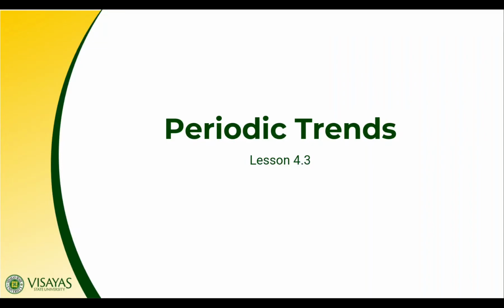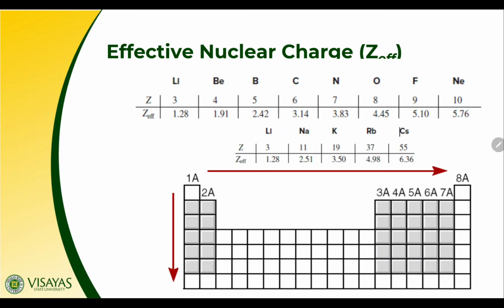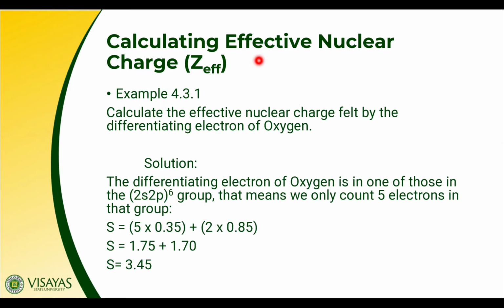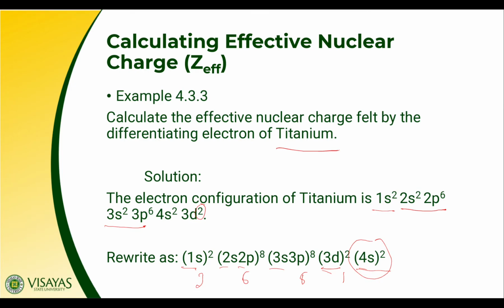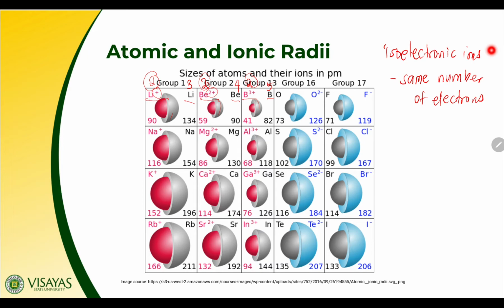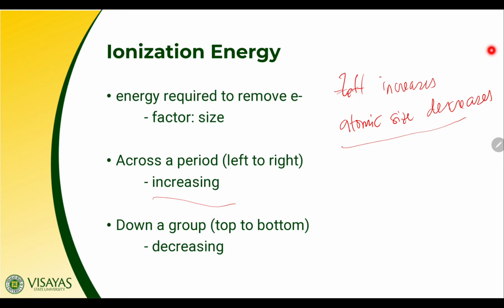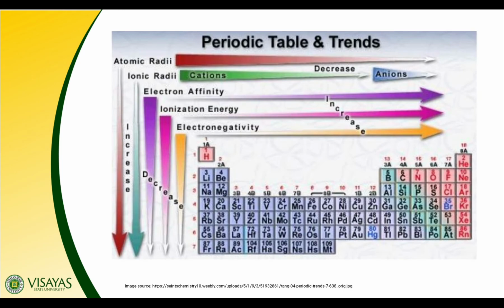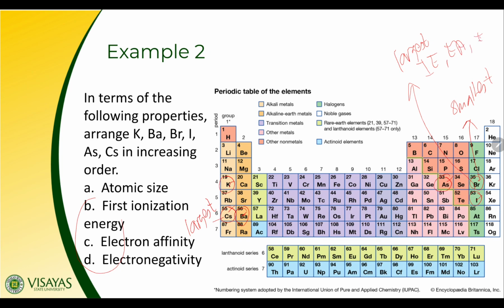Lesson 4.3 Periodic Trends